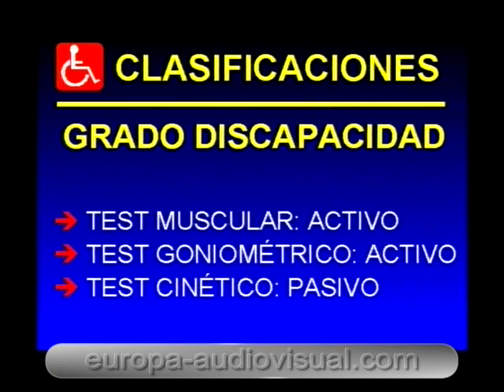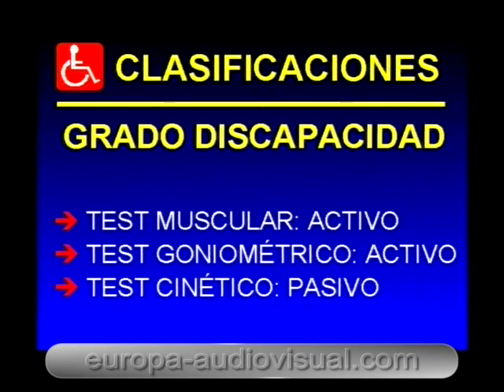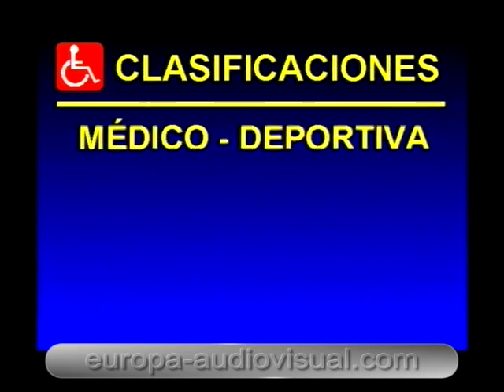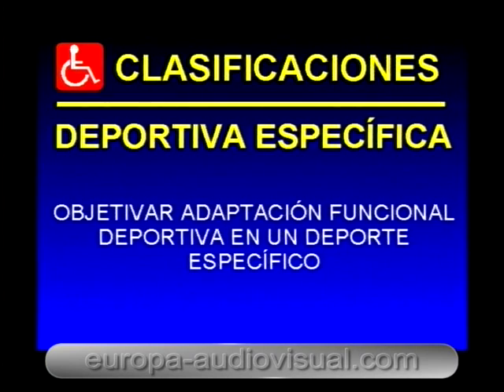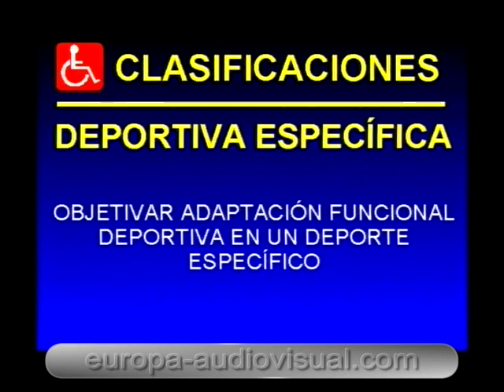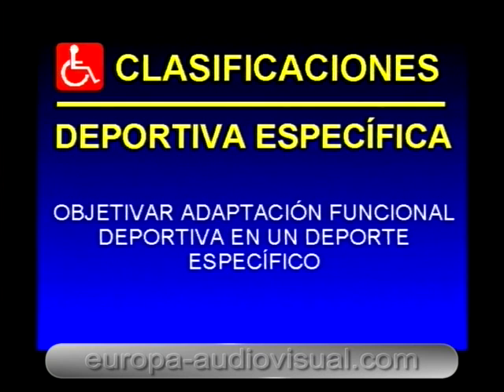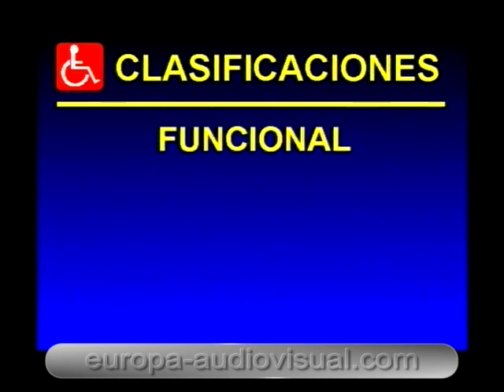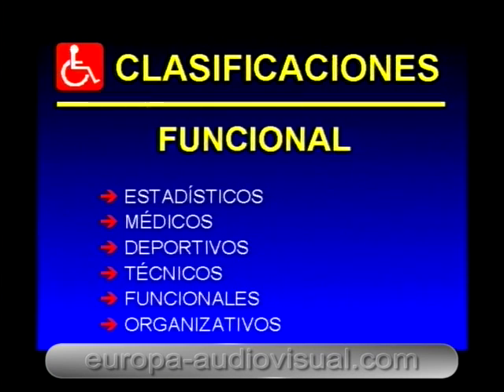El deporte adaptado (profesional). [08]. Disminuciones y clasificaciones (*).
Estudia gratis este curso en formato MOOC en nuestro portal formativo Europa Audiovisual:

(*) Esta secuencia es una versión abreviada de la secuencia disponible en el curso audiovisual de título: "Los deportes adaptados (profesional)".

PROGRAMA.
Se estructura en los siguientes capítulos:

1º. El mundo de las discapacidades.
2º. La rehabilitación física y psíquica.
3º. Los centros de rehabilitación.
4º. Los programas de rehabilitación.
5º. Conceptos y terminología.
6º. Historia del deporte adaptado.
7º. Disminuciones y clasificaciones.
8º. Ejemplos de deportes adaptados.
9º. Las actitudes y el trato personal.
10º. Las acciones institucionales.

Año de la segunda edición: 2001.
(Atención: puede que la normativa aquí citada ya no esté actualizada).